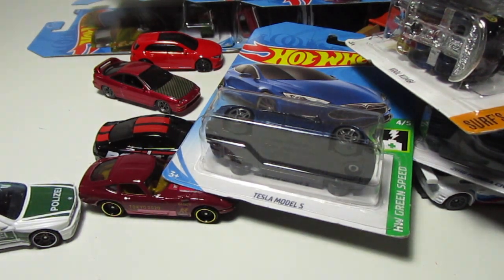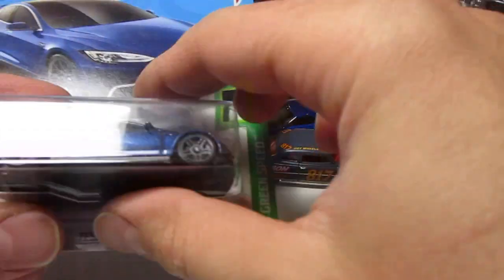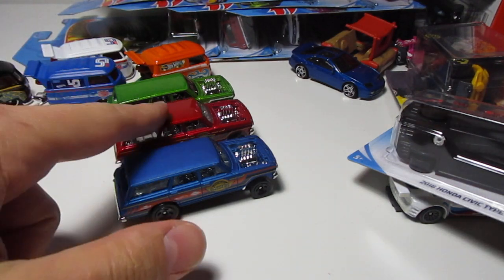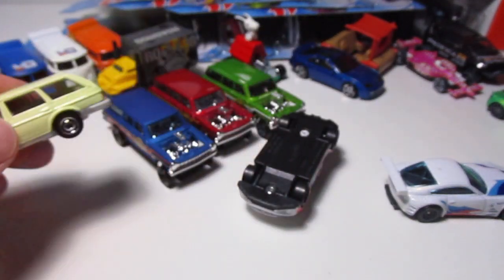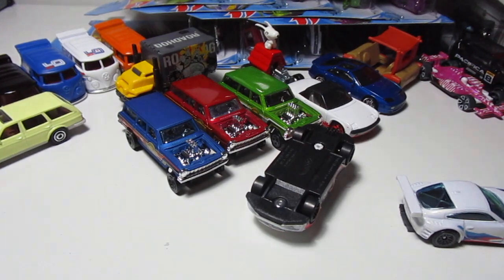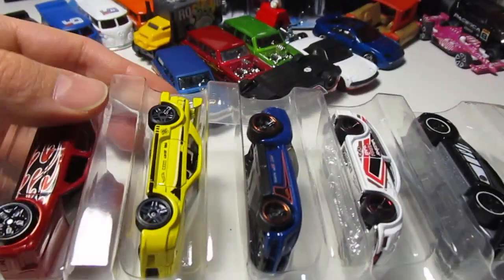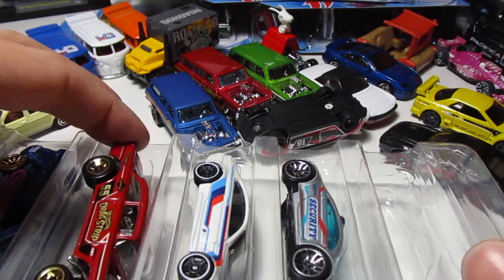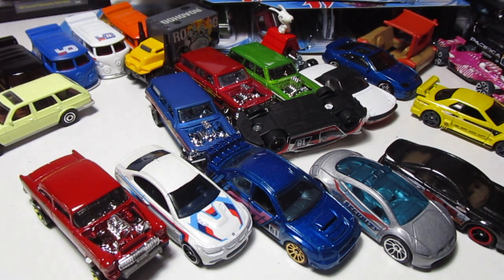Hot Wheels Hunting WALMART RARE Red Edition